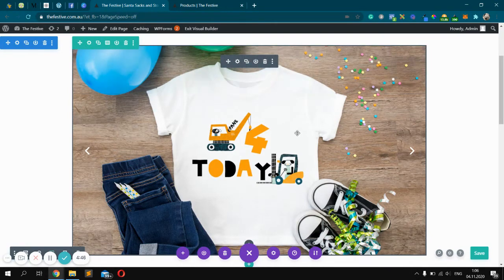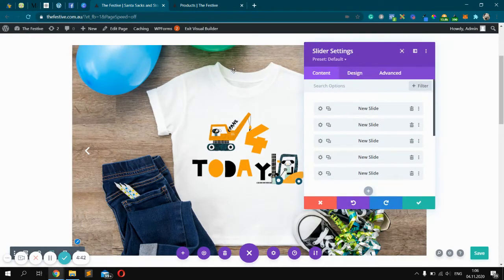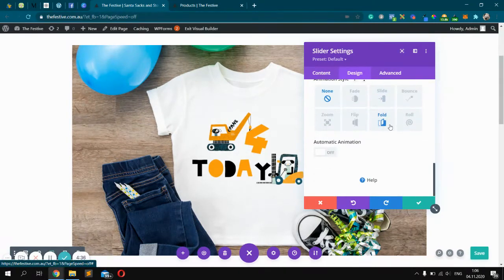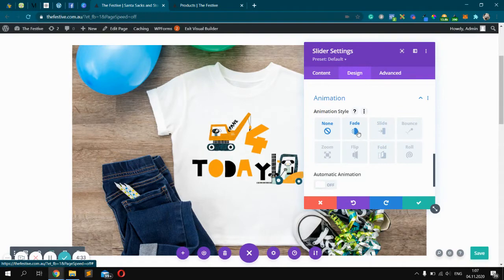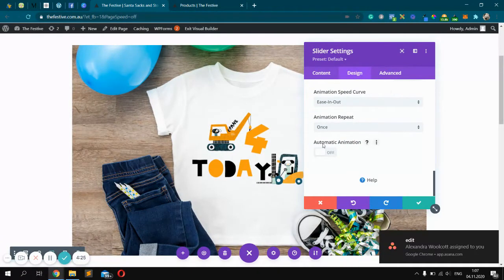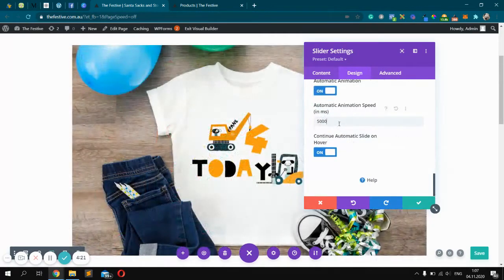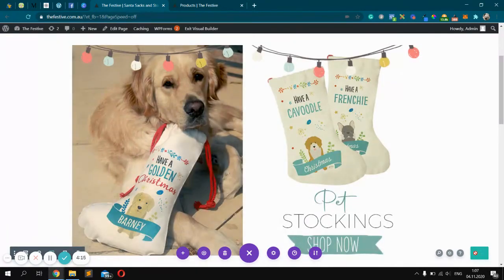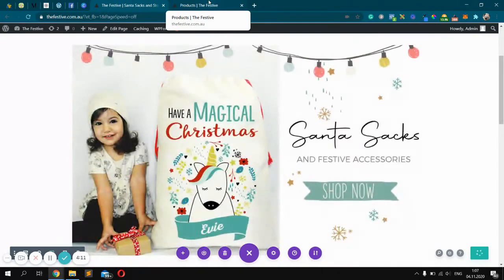How to make Divi slider autoplay?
How to make Divi slider auto-scroll?
How to make the Divi slider scroll automatically?
Make Divi slider scroll auto
Divi slider autoplay

*Important Info*

*About me:*

*Usefull links from Deular Websites*